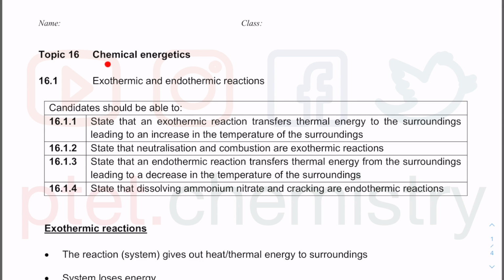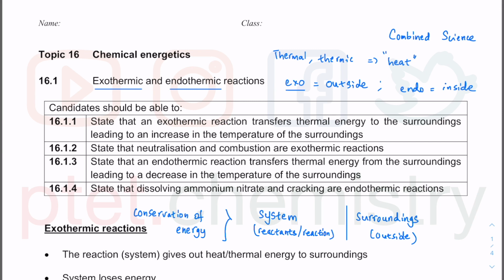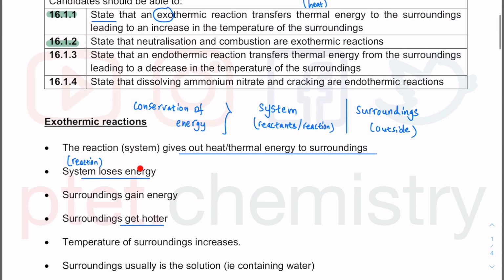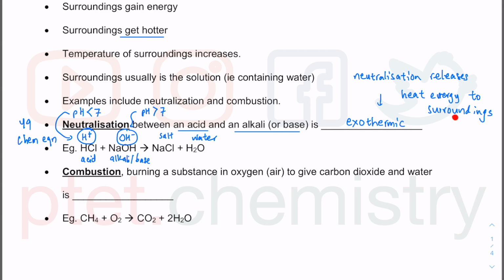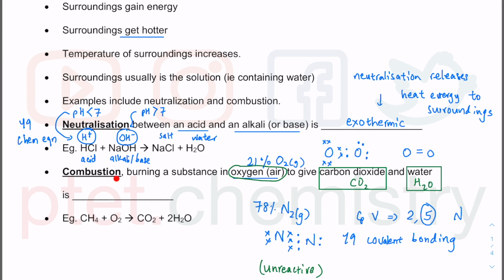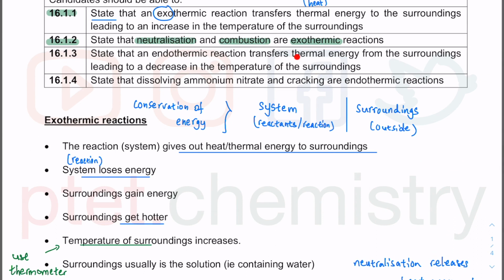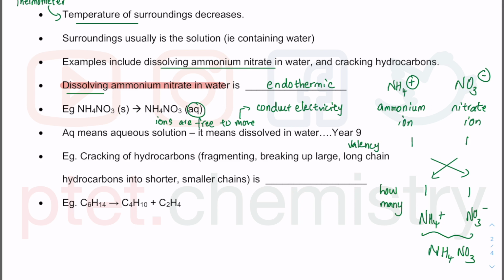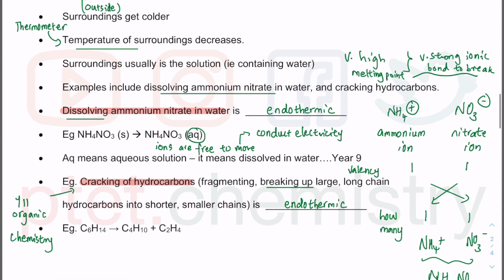Combined Science O Level 5129, IGCSE 0653 - Chemical energetics - Lecture tutorial - Part 1